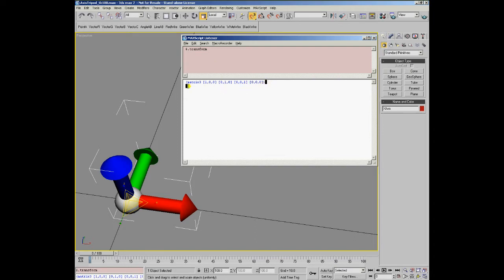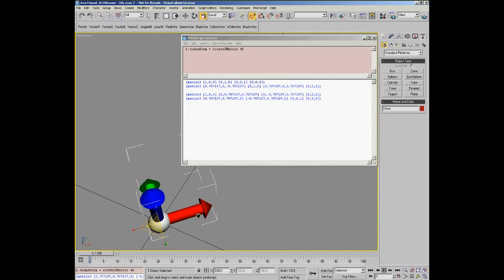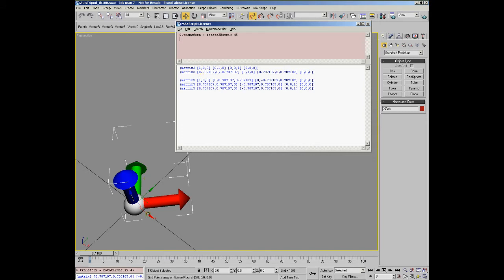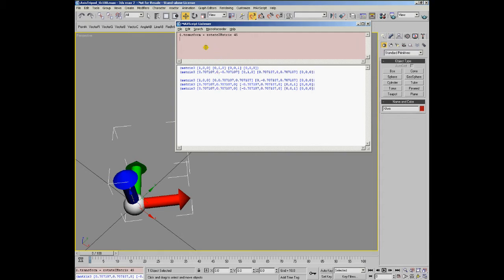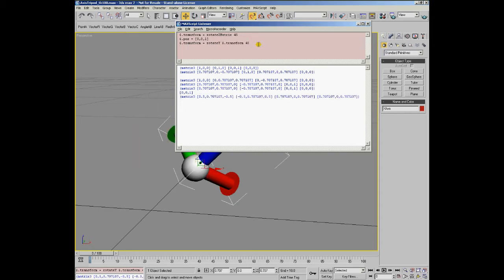3DS MAX [14] 8 - The Matrix Continued - Pt.3